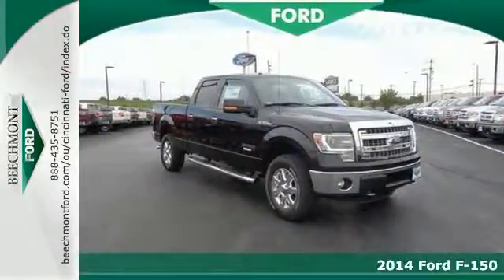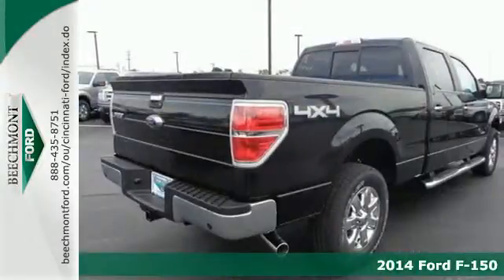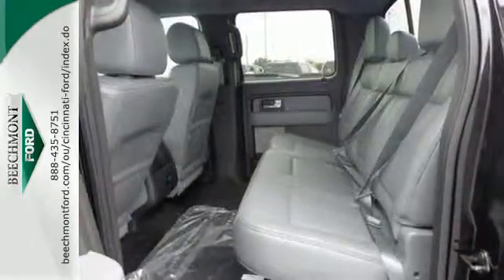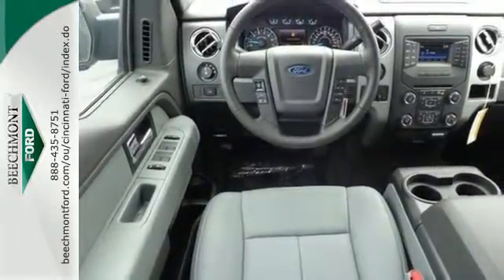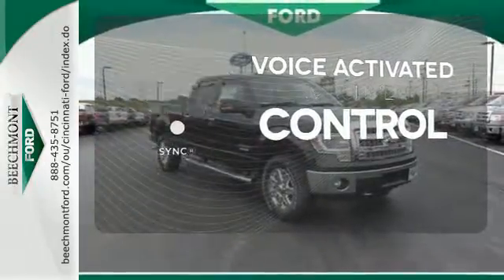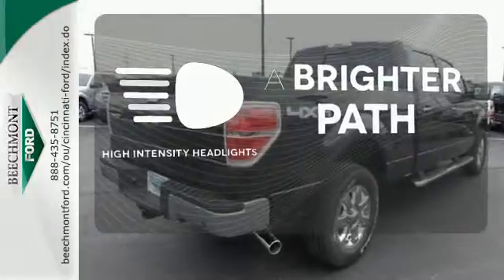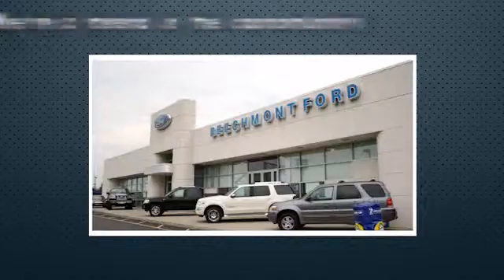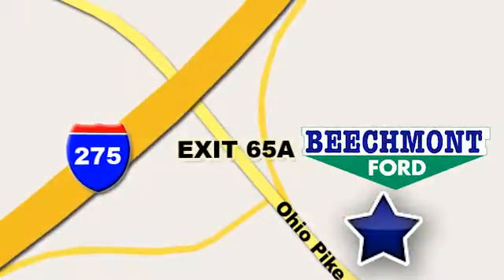2014 Ford F-150 Cincinnati Dayton, OH T14-1159 - SOLD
Year: 2014
Make: Ford
Model: F-150
Trim: XLT
Engine: 6 Cyl. 3.5 L
Transmission: Automatic
Color: Tuxedo Black Metallic
Interior: Steel Gray
Stock #: T14-1159
VIN: 1FTFW1ET9EKF44641

Address:
600 Ohio Pike